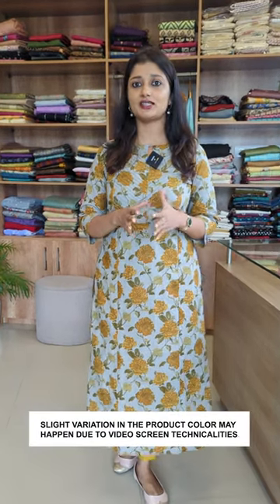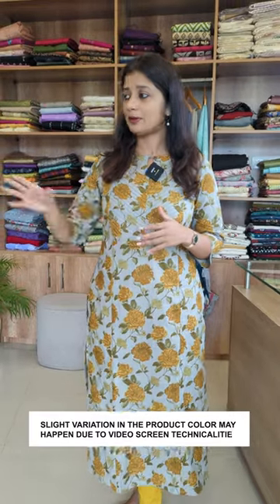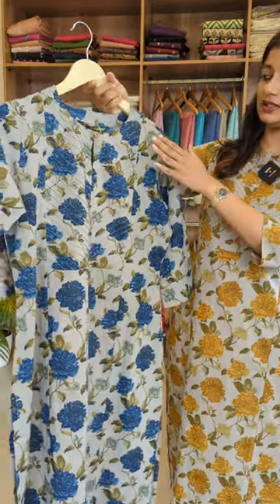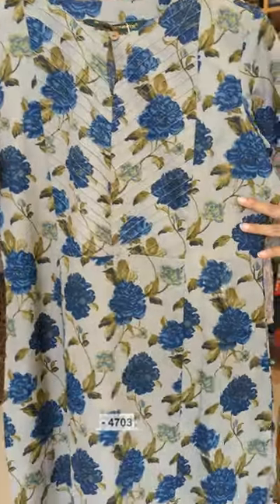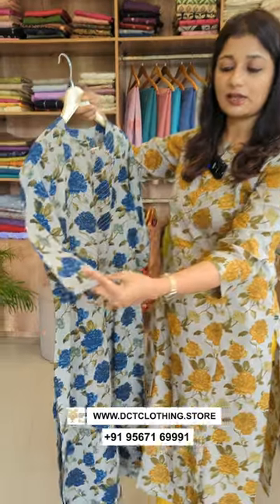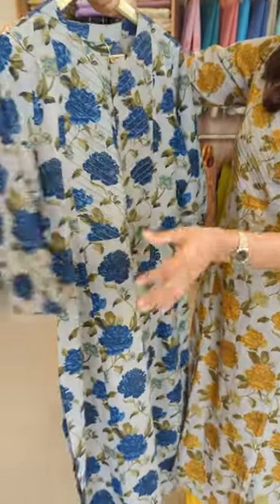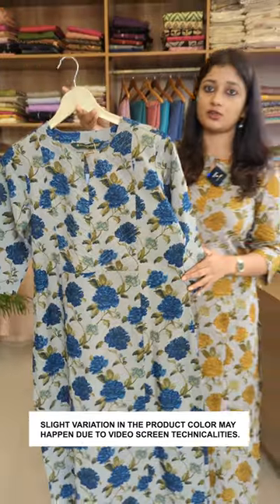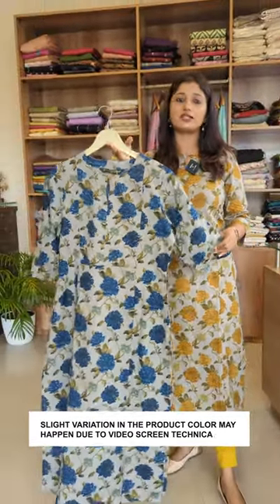PURE COTTON KURTI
PRINTED PURE COTTON SLITTED KURTI WITH SLANTING PINTUCKS TO THE YOKE. BUTTON AND LOOP ATTACHED TO THE NECK. WITHOUT LINING.

Sumi Nirenjan